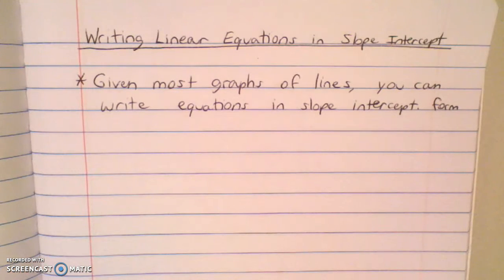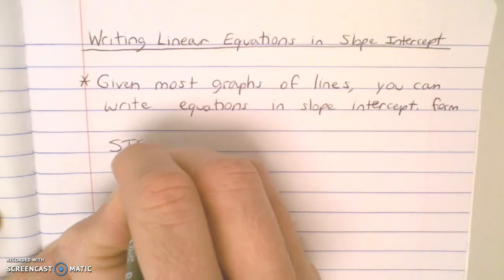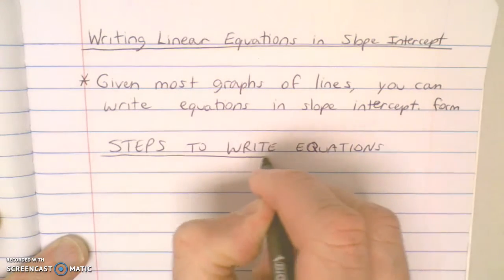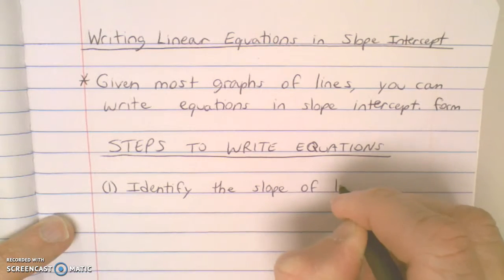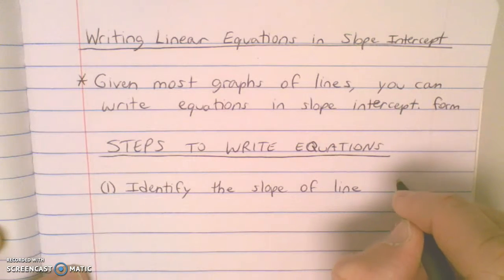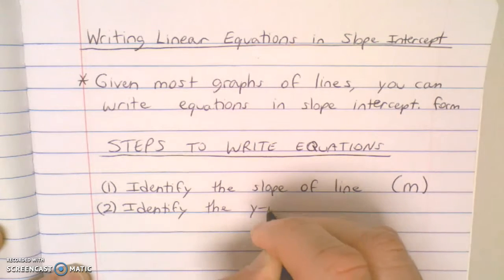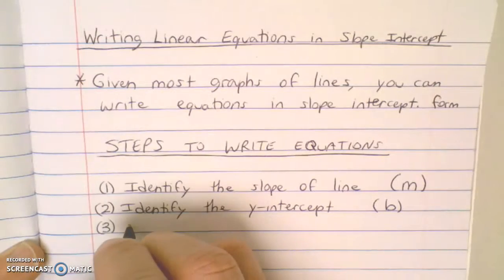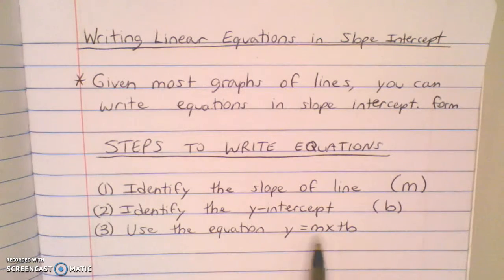Writing Equations of Lines in Slope Intercept